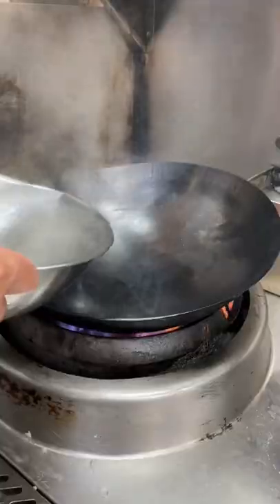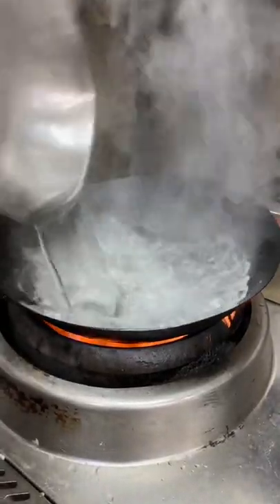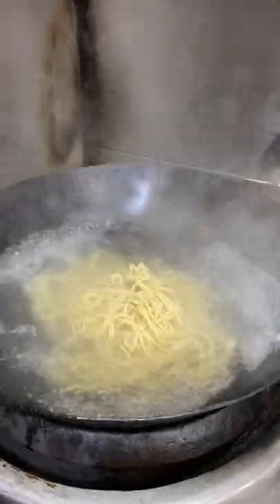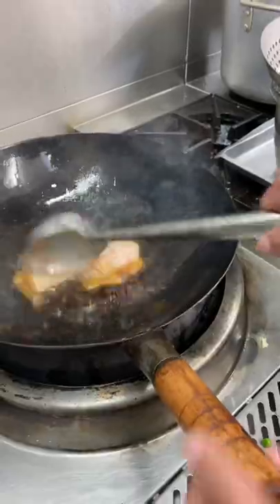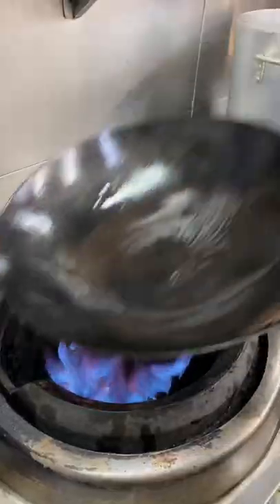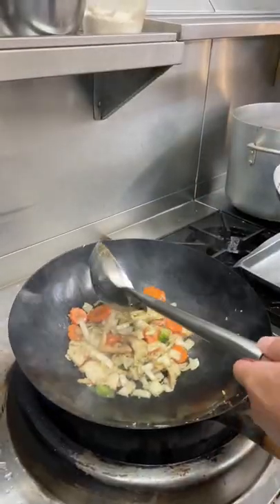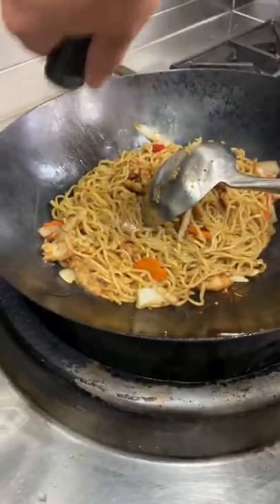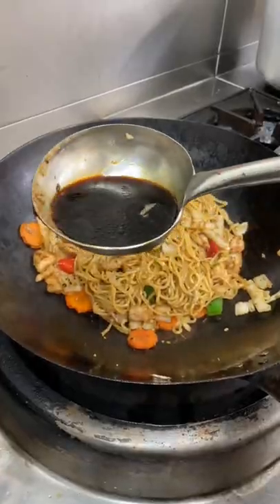ORDER NO.8 CHICKEN LO MEIN